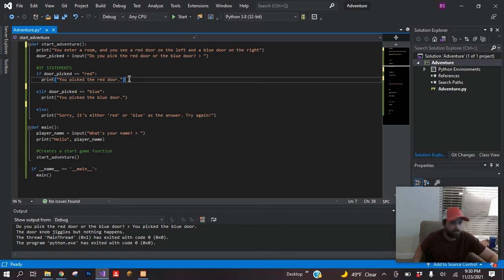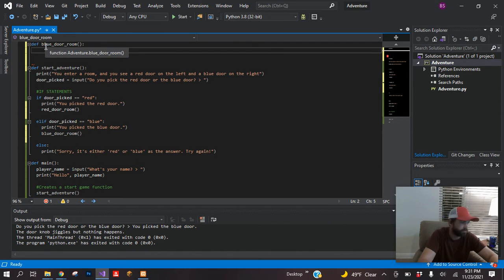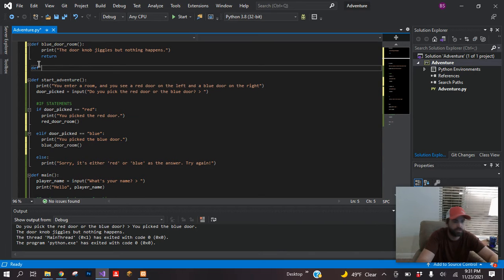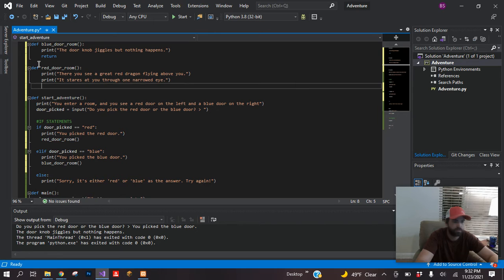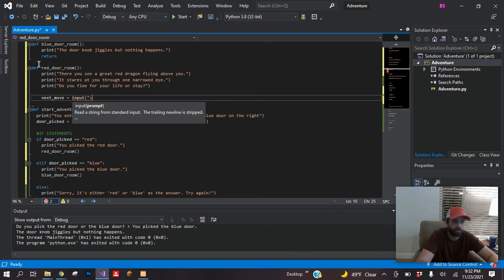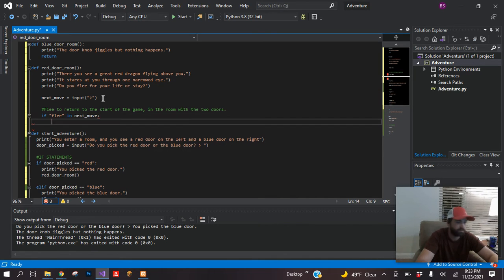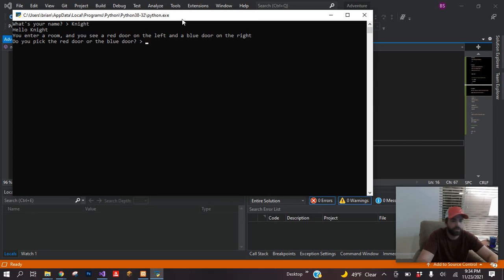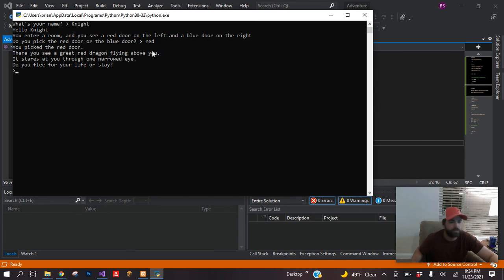Text Based Adventure - Python (game_04)